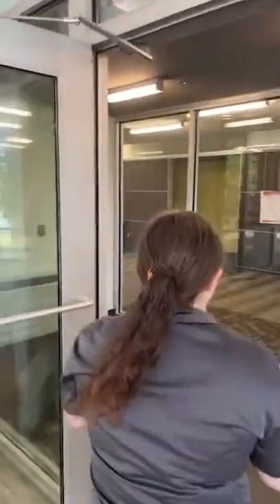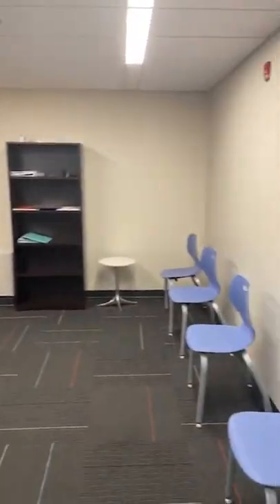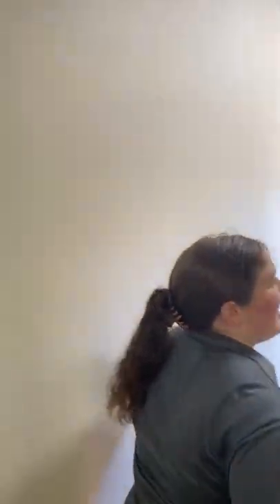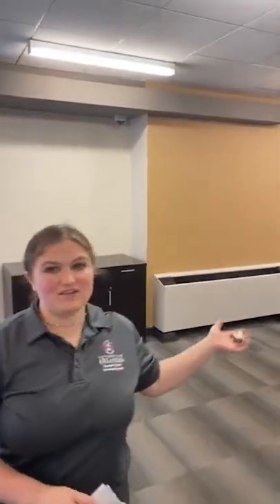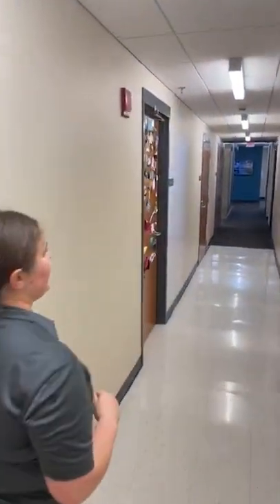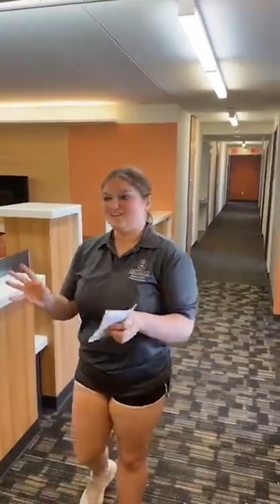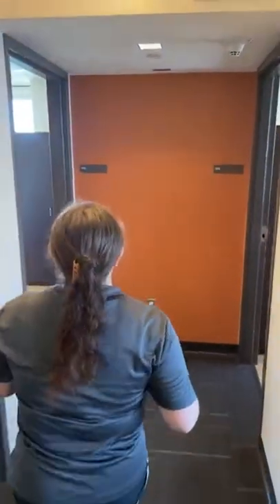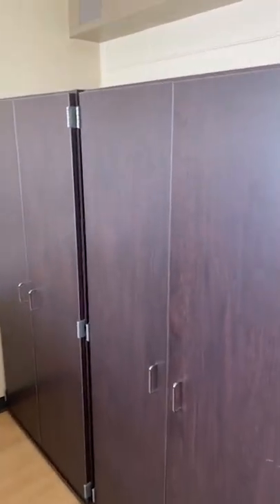2022 Hotz Honors Hall Tour | UARKHOME Live!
Located on the north side of campus, Hotz Honors Hall is the primary residence of Honors College Freshmen. It has numerous features such as a gym, a theater room and a music room!

0:00 Introduction
0:22 Location
1:17 Game Room and Kitchen
1:42 Theater Room
2:10 Music Room
2:43 Honors College Introduction
4:06 Gym
5:14 CRE Introduction
6:50 Mail and Front Desk
8:20 Laundry
9:52 Floor Layout
12:52 Room Layout
14:18 Questions and Advice